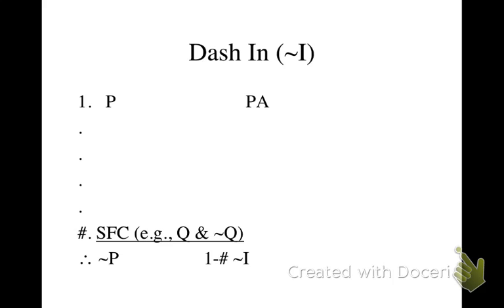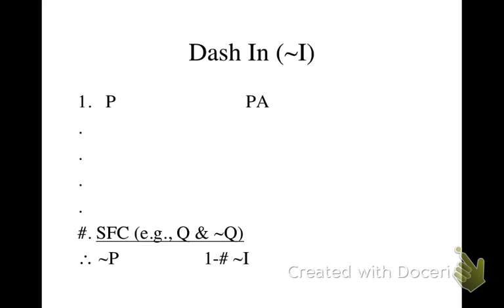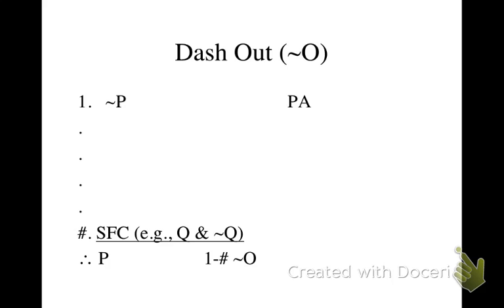The rules of Dash In and Dash Out